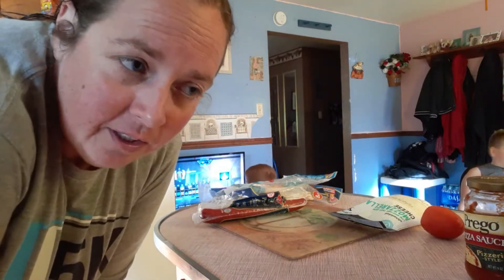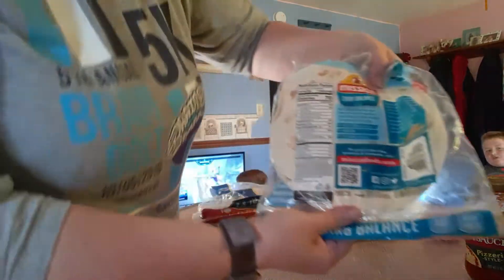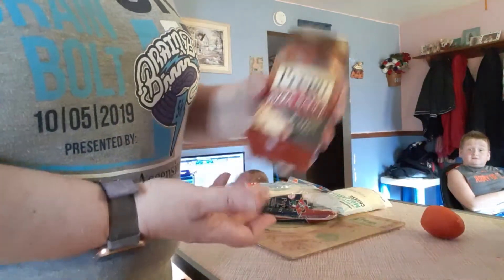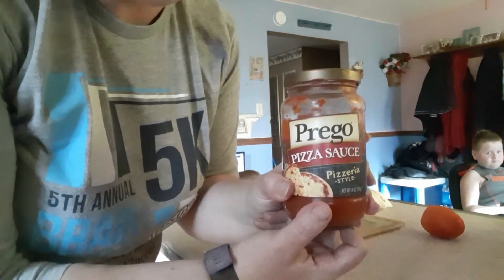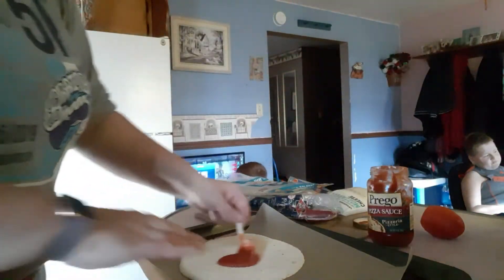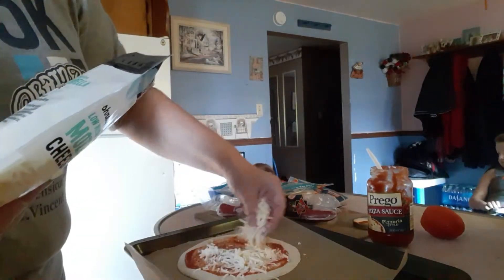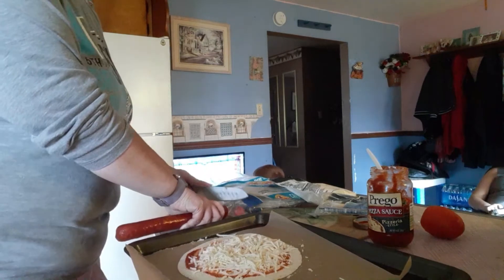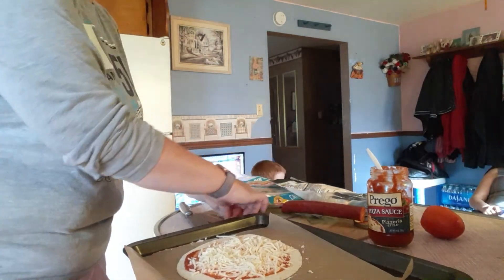4 ingredient dirty cheap keto dinner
Dirty keto